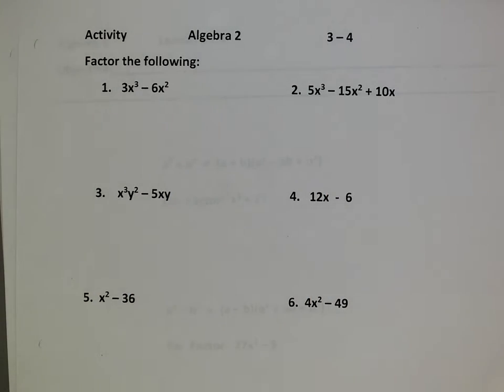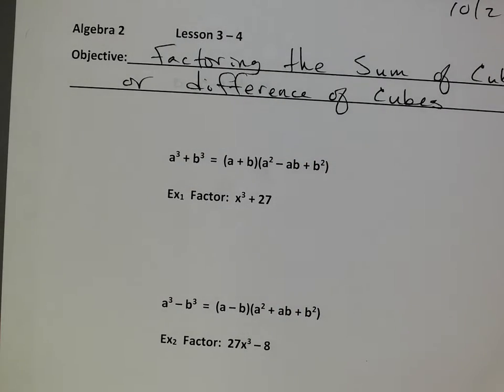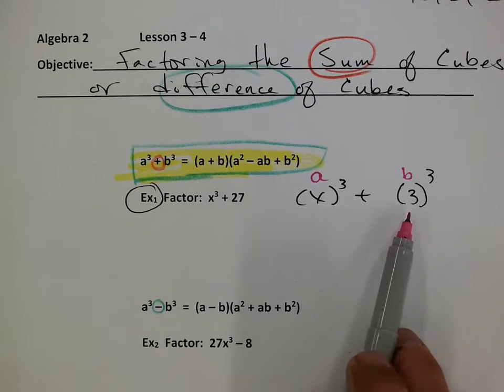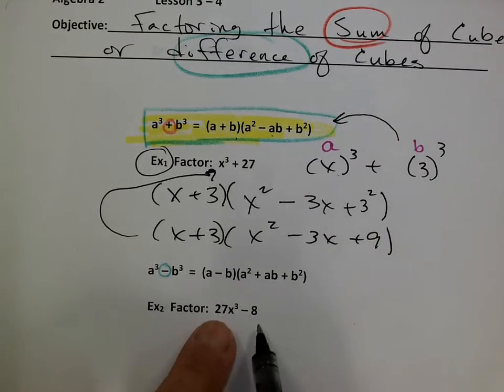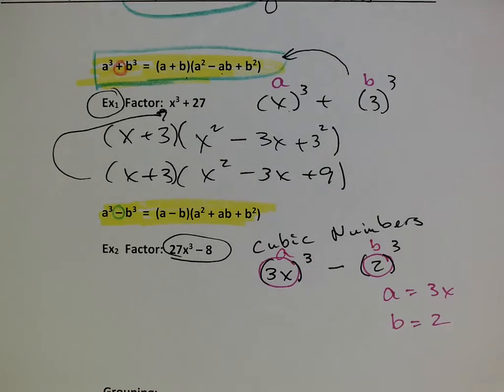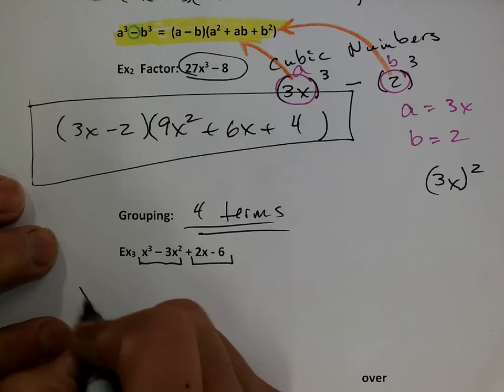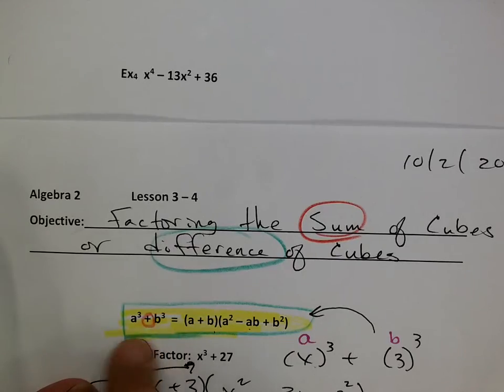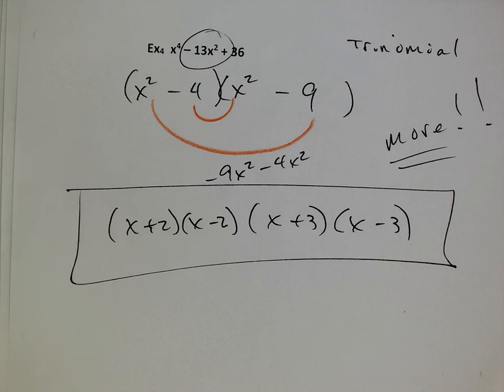Alg 2 3 4